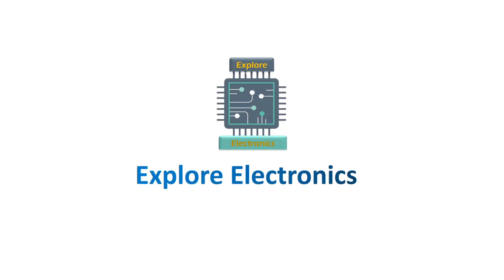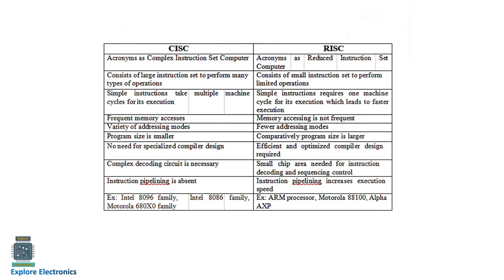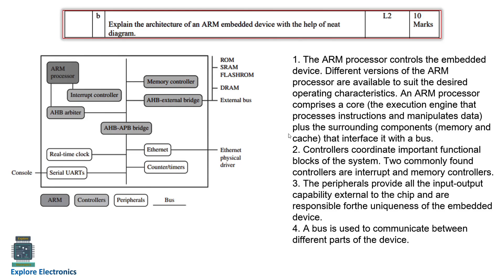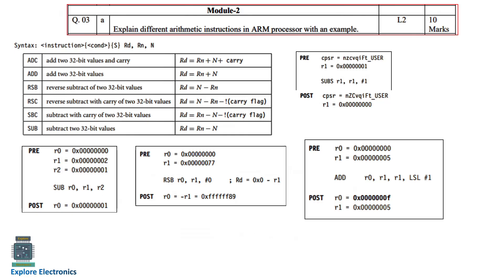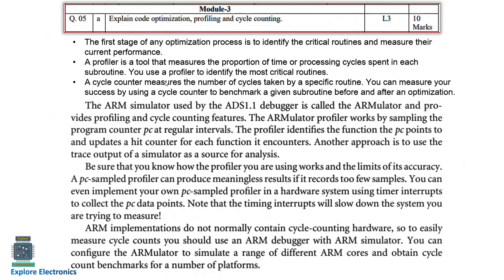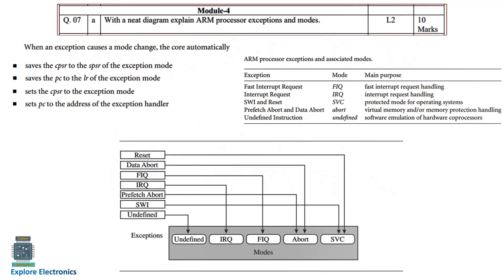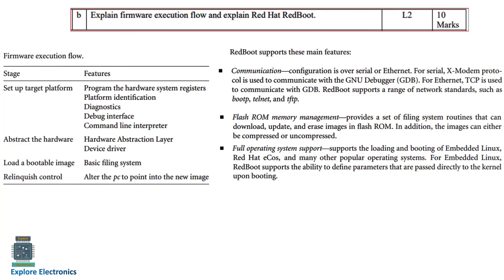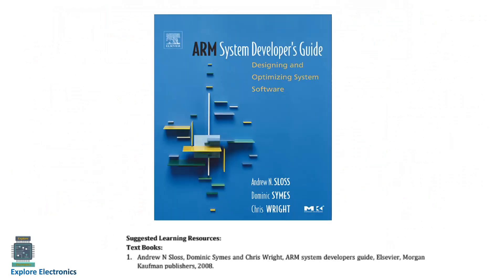Solutions to Model Paper for Microcontroller BCS402 | CSE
Solutions to Model Paper questions for Microcontroller subject with code BCS402 for CSE and related branches